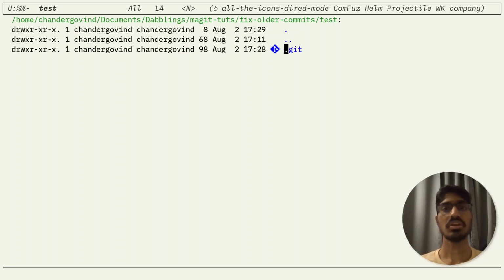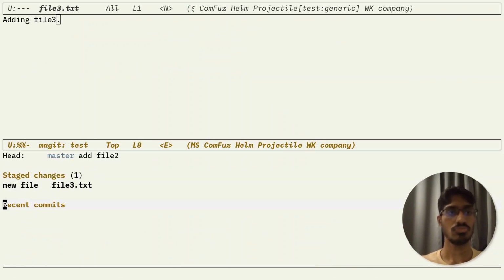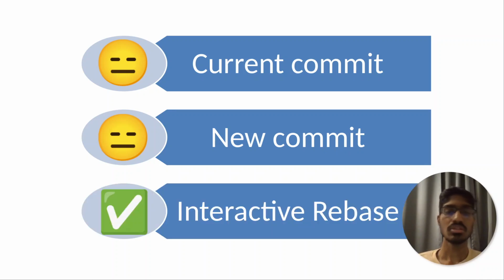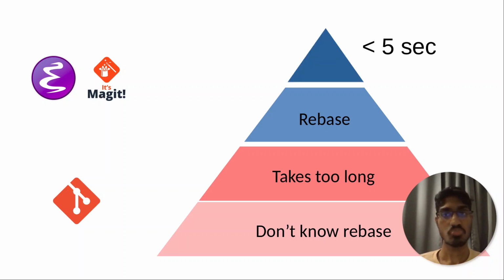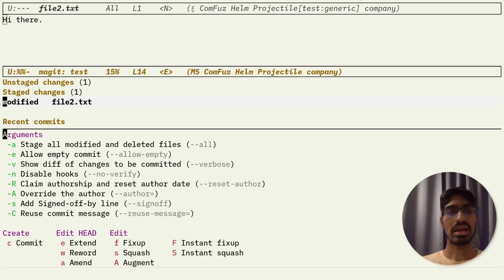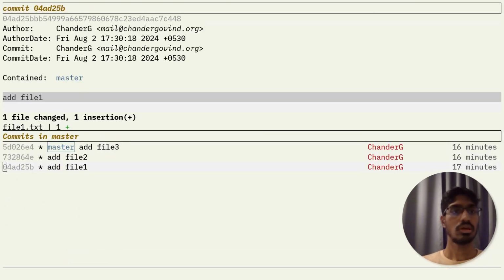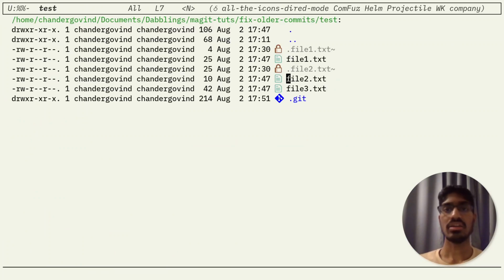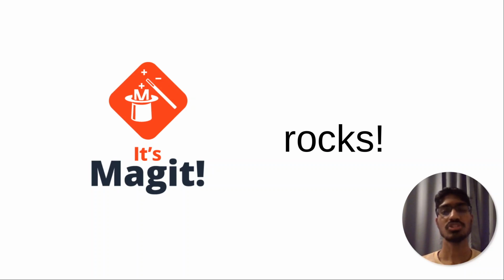Fixing older commits using Magit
Amending the last commit is easy, but fixing older commits is a more complicated task that requires interactive rebasing. Magit provides shortcuts that make the process much more seamless.